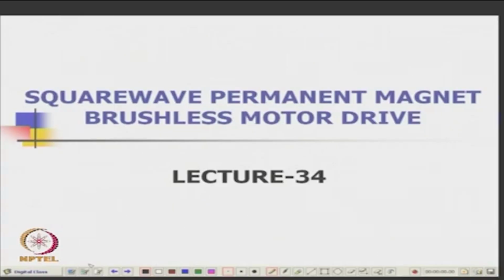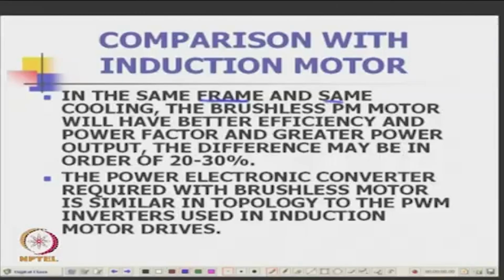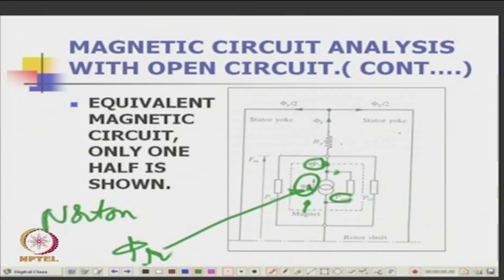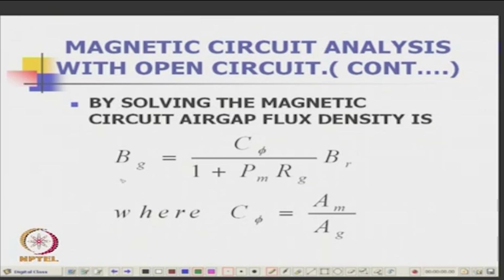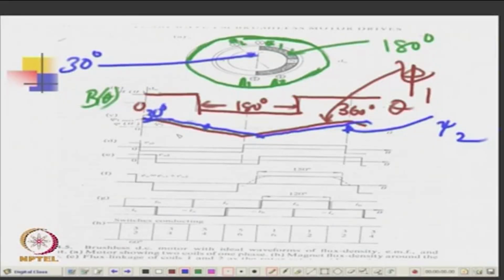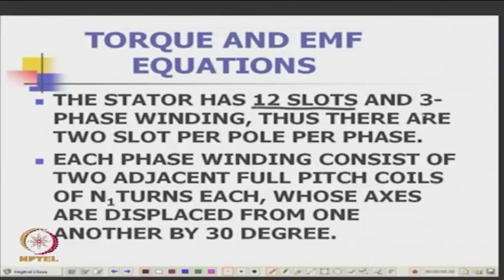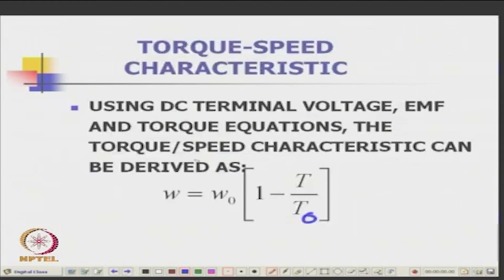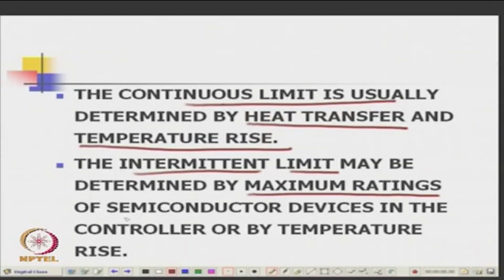Squareware Permanent Magnet Brushless Motor Drive